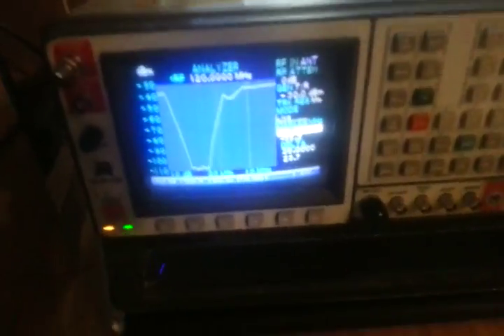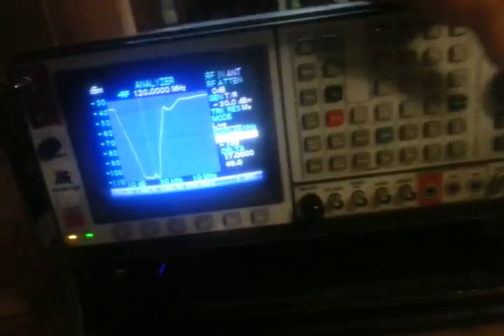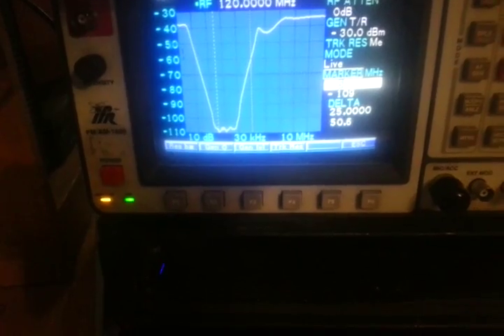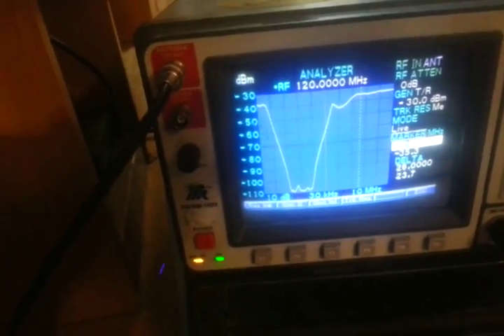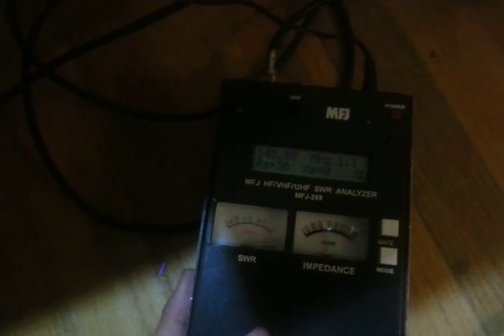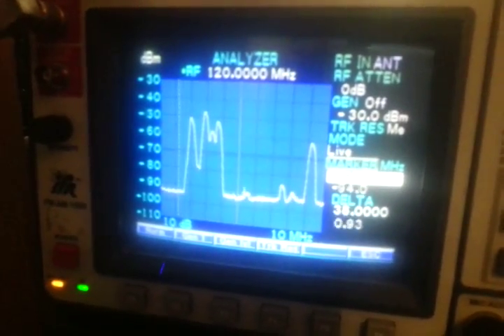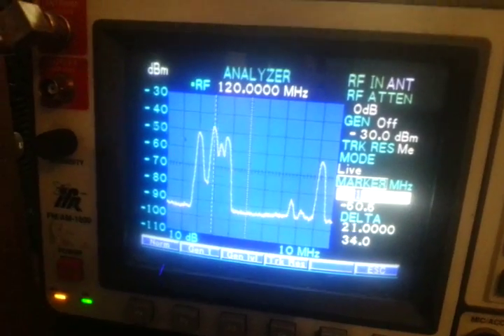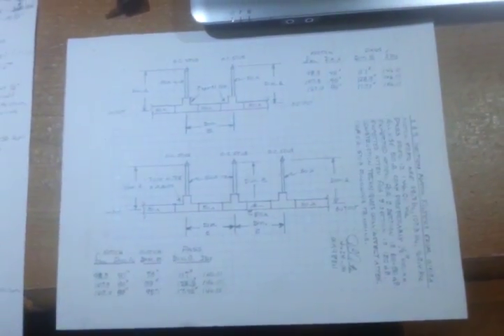1/4 Wave Stub Filter for FM Broadcast de KB9LFZ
video showing basic use of 1/4 wave stub filter to block/suppress FM broadcast band

SimSmith for coax length determination
LDF4-50 for 90 degree stubs, each tuned for frequency to reject
1/4" Superflex for pass-thru, tuned for repeater RX frequency